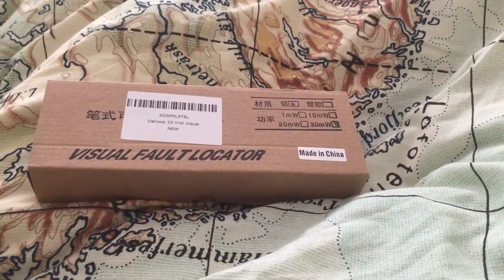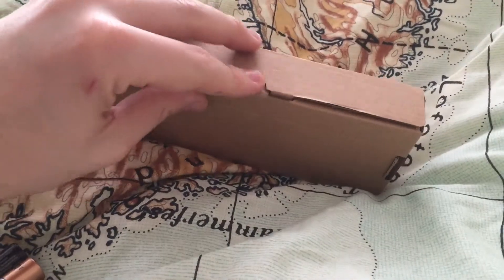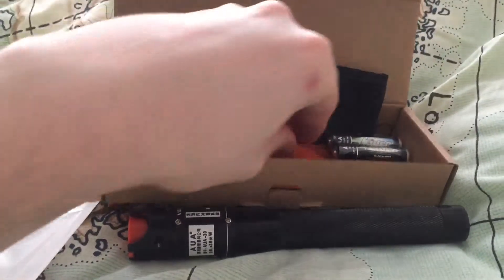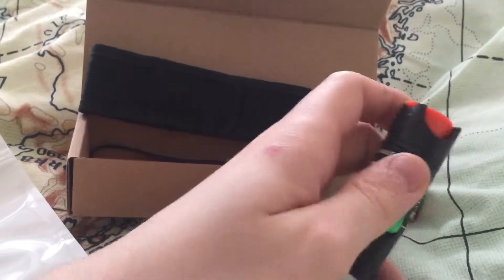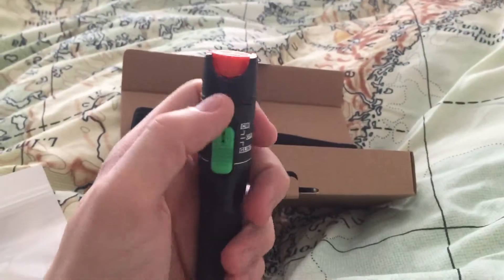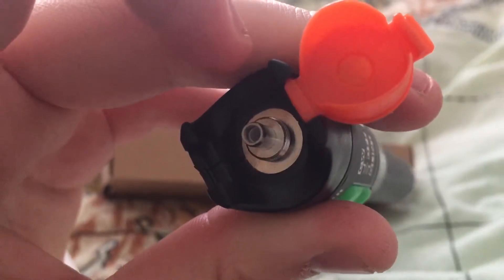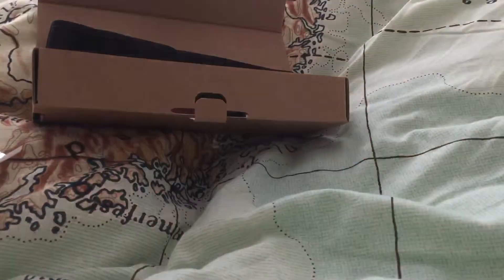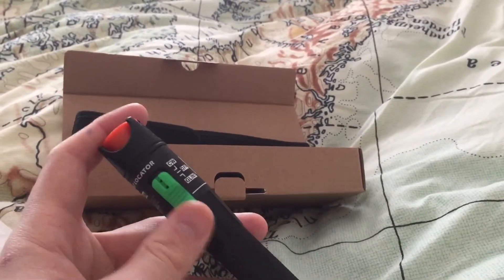Delipop 30MW Visual Fault Locator Fiber Optic Cable Tester Range 30Km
So today I recieved this item from delipop to review